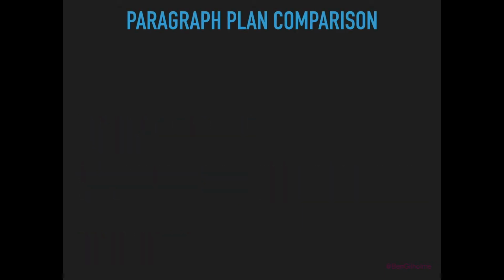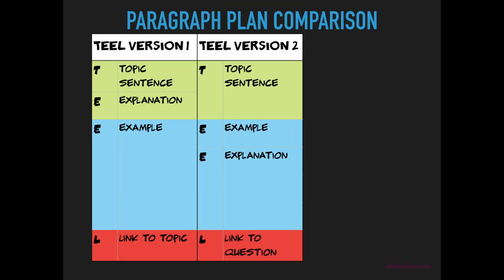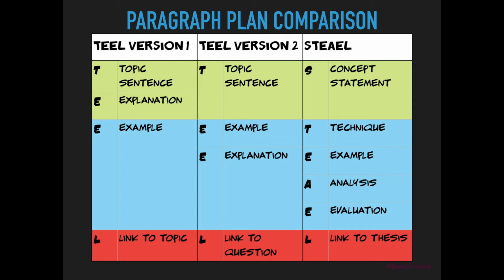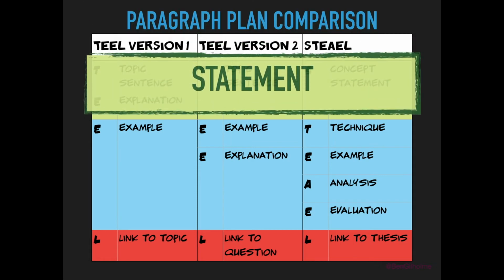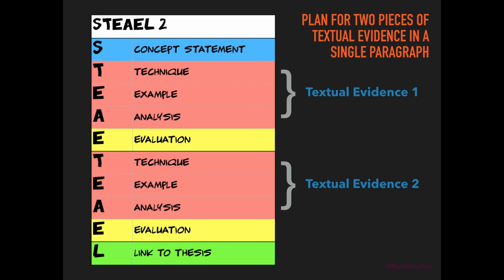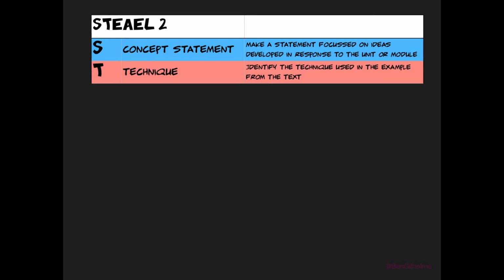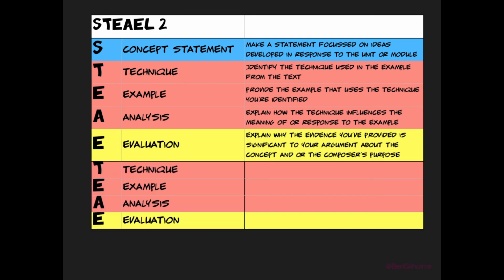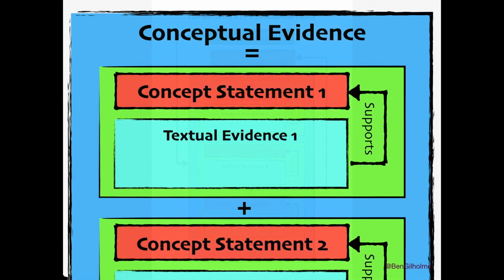Paragraph Structure in English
This covers the general structure of a conceptual essay, comparing it to other acronyms and explaining how the parts work together.